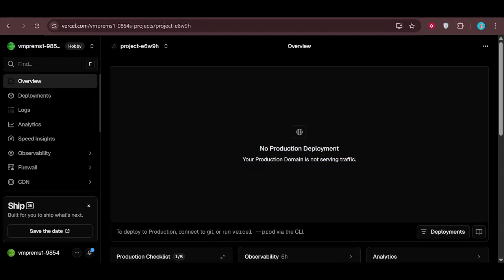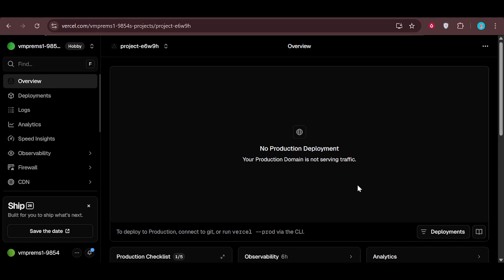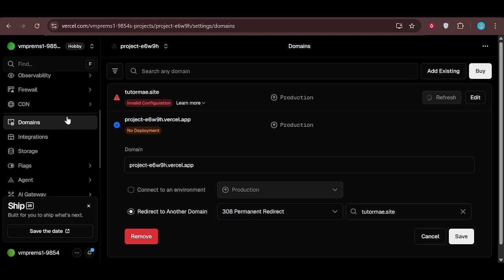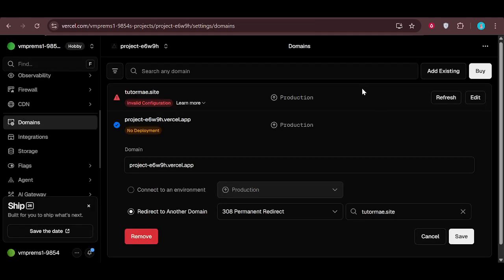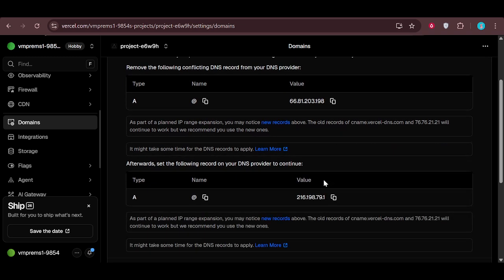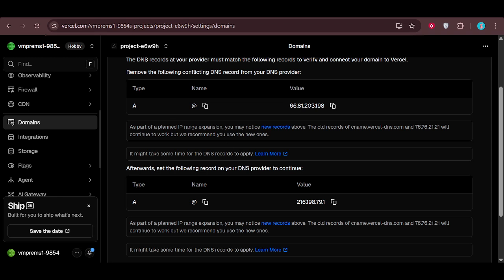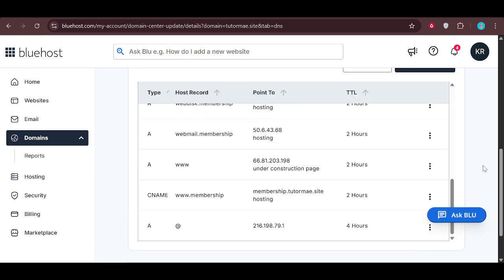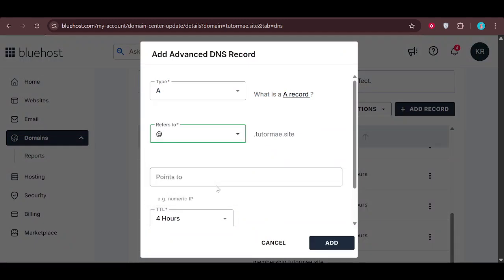How to Change Vercel Domain Name 2026 (QUICKLY!!!)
In this video, we will guide you through the process of changing your Vercel domain name, ensuring that your projects are properly configured and accessible. This tutorial covers essential steps and best practices to seamlessly transition to a new domain, making sure your deployment remains uninterrupted and fully functional.

By watching this video, you'll learn how to modify your domain settings in Vercel, update DNS records, and troubleshoot common issues that may arise during this process.